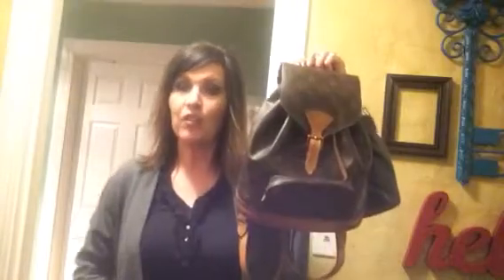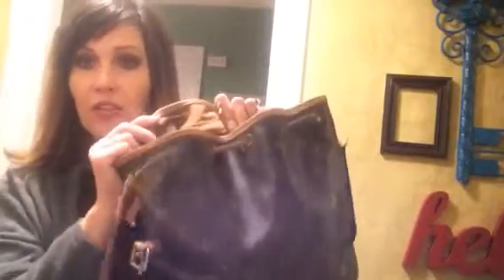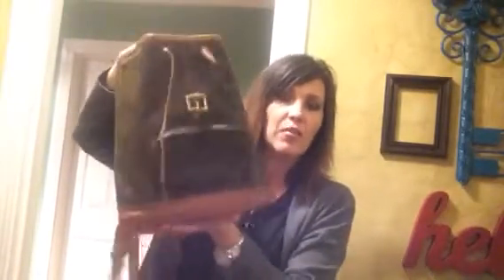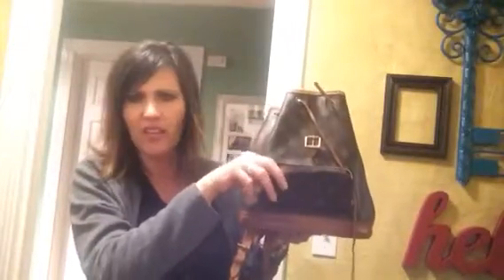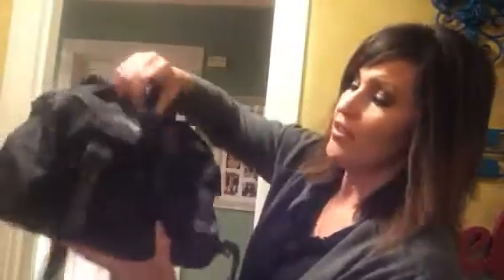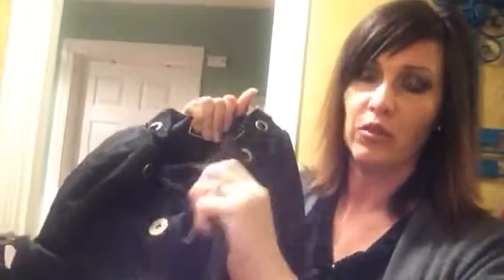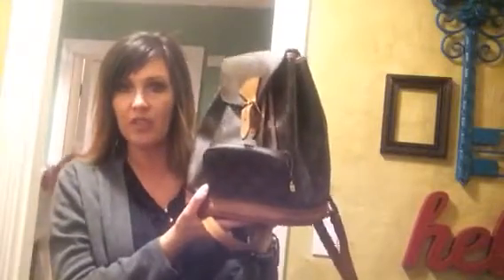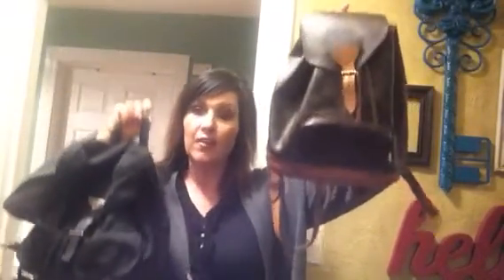❤COMPARISON - Louis Vuitton Montsouris MM v Prada Vela backpack